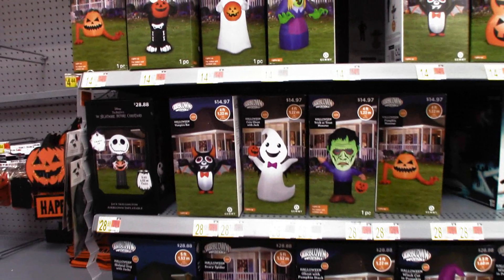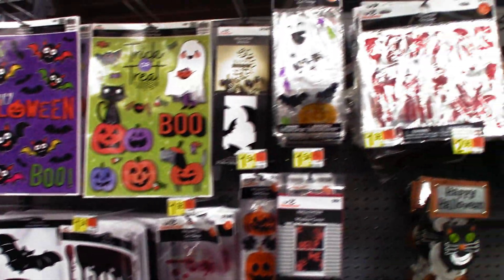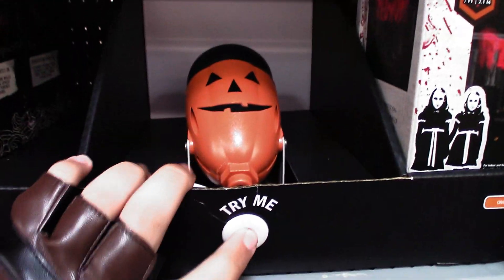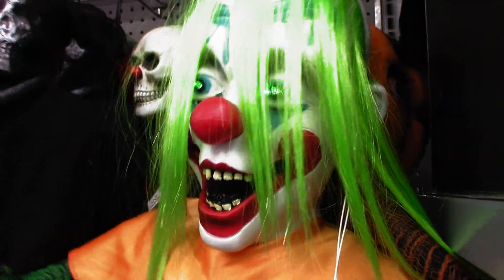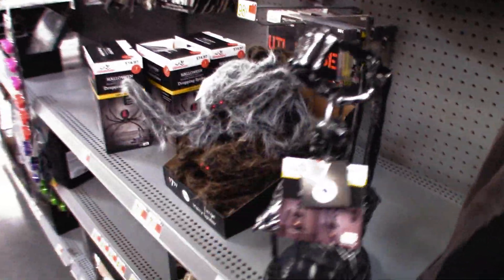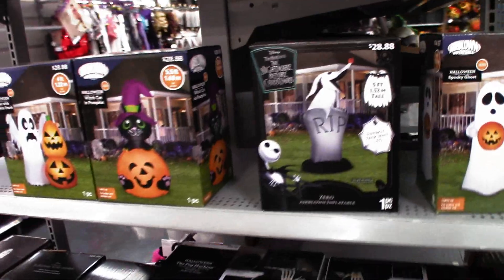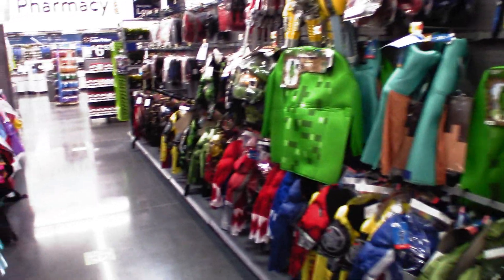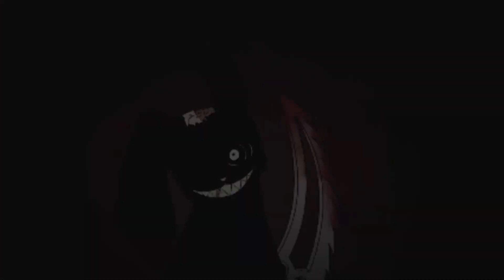Walmart Halloween 2020 Second Trip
Wordclock - St. George

Check out the playlist for Nightmare House 2020: The Experiments to see the haunt builds take place as we grow closer to the haunt on Halloween night